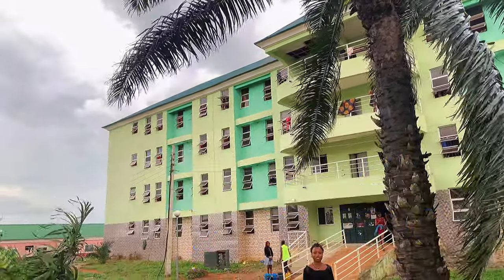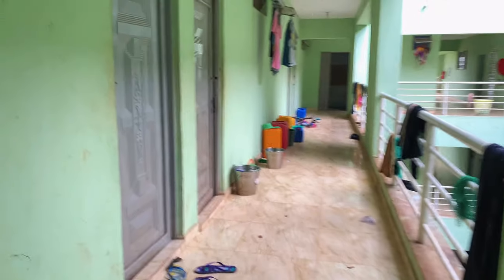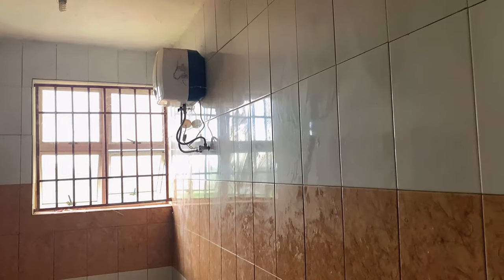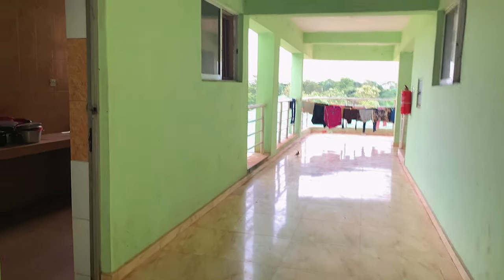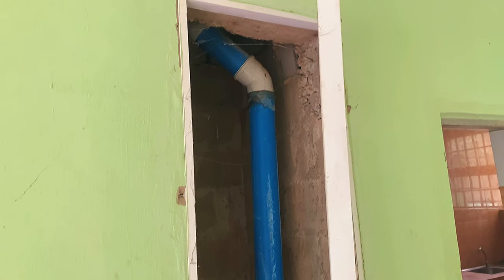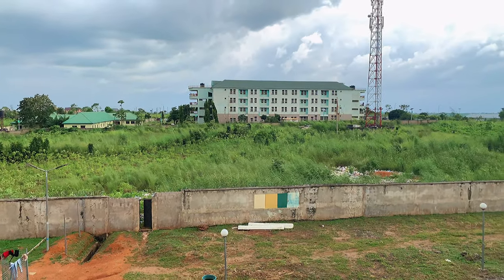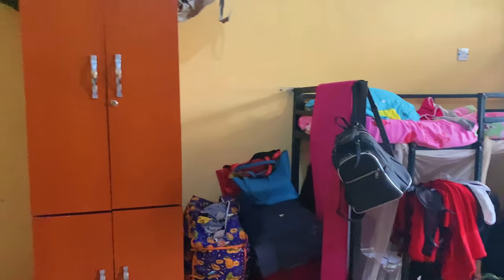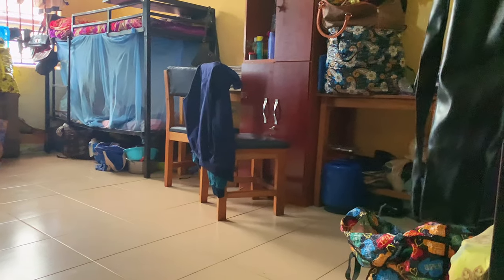AEFUNAI Preclinical MBBS HOSTEL TOUR || My BEAUTIFUL Nigerian FEDERAL MEDICAL SCHOOL hostel tour❤️💃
In this video I filmed a tour of my Preclinical MBBS HOSTEL

-Nigerian student room tour
-african room tour
-African Medical School hostel tour
-african mbbs hostel tour
-african Medical Hostel tour
-african hostel tour
-black Medical Hostel tour
-black mbbs hostel tour
-african mbbs student room tour
-african Medical Student room tour
-Nigerian Medical Student
-Nigerian Medical School Vlog
-AEFUNAI Medical Student
-AEFUNAI Medical School
-Ebonyi Medical School
-Abakaliki Medical School
-Abakaliki  Vlog
-MBBS room tour
-student lodge tour
-Nigerian Medical Student
-Abakaliki Medical Student
-Ebonyi Medical Student
-AEFUNAI Medical Student
-funai medical student
-student room tour
-MBBS Student ROOM tour
-Medical Student room tour
-Nigerian Medical Student room tour
-house tour
-best Medical Hostel
-world best Medical college hostel
-Medical University hostel tour
--hostel Nigeria
-Nigerian hostel
-Nigerian school hostel
-bds student hostel tour
-mbbs student house tour
-Medical Student house tour
-Nigerian Medical Student house tour
-mbbs apartment tour
-Nigerian Medical Student apartment tour
-Nigerian Medical Hostel tour
-mbbs hostel tour
-most beautiful mbbs hostel
-most beautiful Medical Hostel
-Nigerian Preclinical hostel
-Nigerian public hostel
-Nigerian Federal mbbs hostel

Hi Fam!!❤️ You can now become a VIP of my Channel❤️ There are different VIP levels and perks for EACH level❤️

- Bronze VIP
- Silver VIP
- Gold VIP
- Diamond VIP
- VVIP

Thank you for supporting what I do here, God bless you.❤️